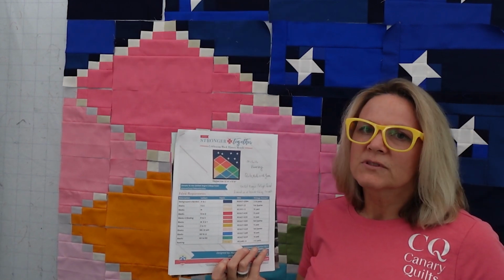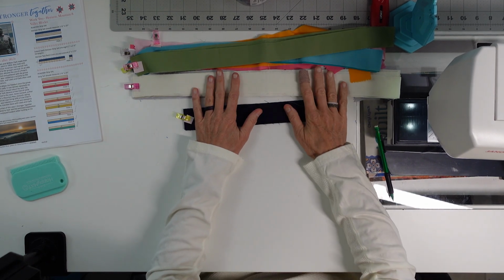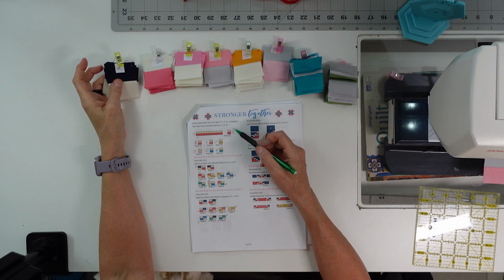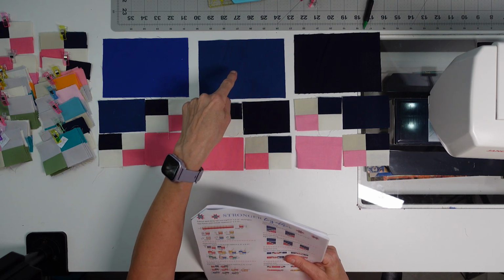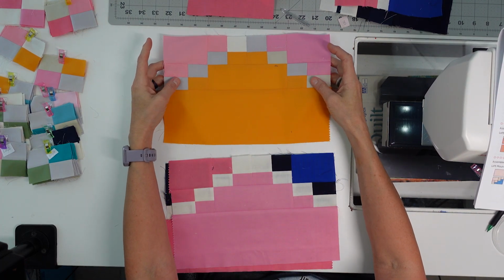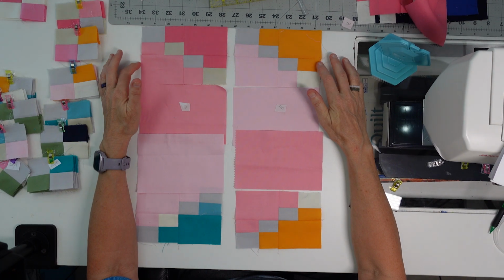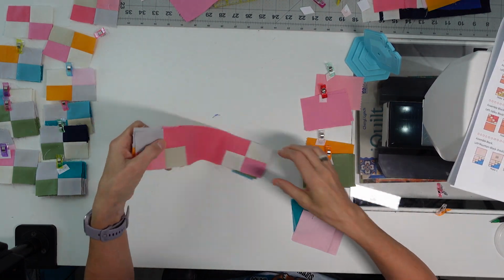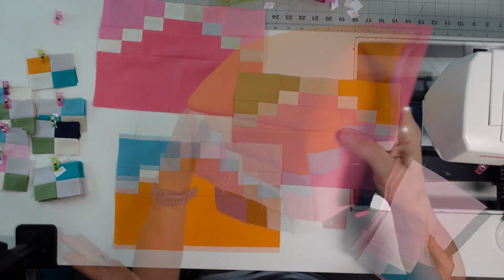Stronger Together a Michelle Ramsey pattern for FQS Sew Along Week 2 York Puzzle Pieces!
Fat Quarter Shop in collaboration with Michelle Ramsey from Quilts Made With Love have put together a beautiful and meaningful quilt to celebrate Black History Month.  Michelle designed the quilt and she highlights three African Americans who had significant roles and contribution in the history of our country.  This is a pattern that Fat Quarter Shop is asking for a donation of $15.00 when you download this pattern or you can buy the quilt kit and you will also receive a printed pattern.

In this video, I show you the puzzle pieces we build and put together to make the mountains and ravines.  I also reflect on learning about York, this weeks African American that inspired Michelle Ramsey.

Chain Piece Cutter or on Amazon
Pet Groom Seam Ripper
12 1/2" Square Ruler
Sewing Clips
Cordless Iron
Wool mat